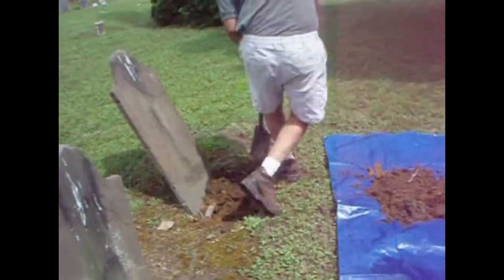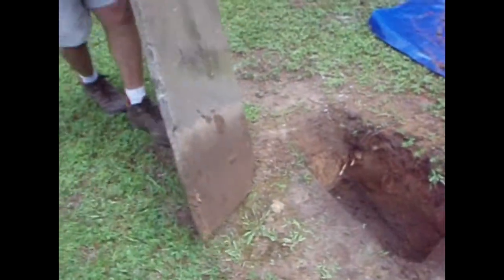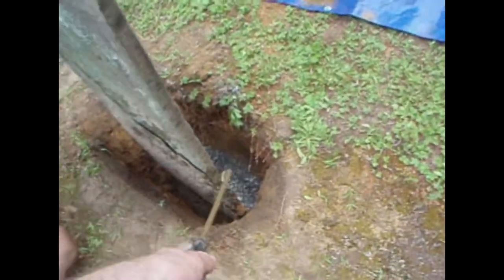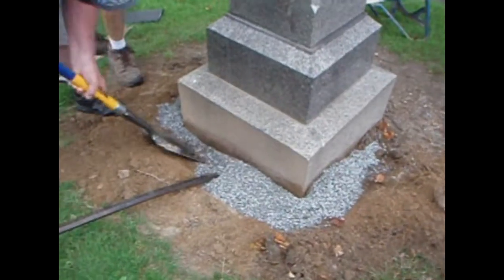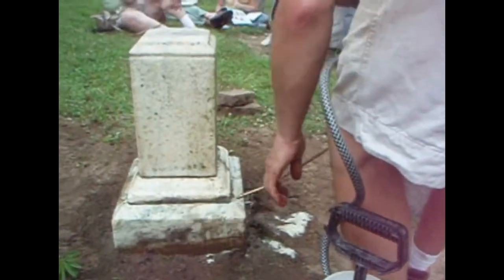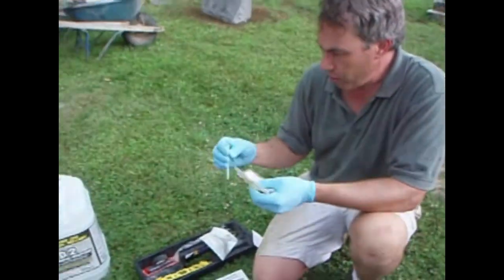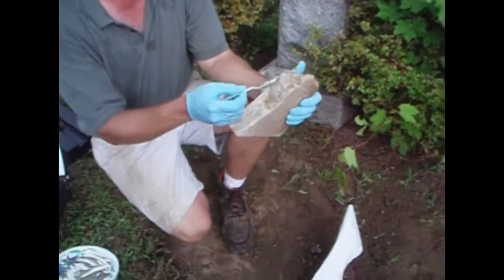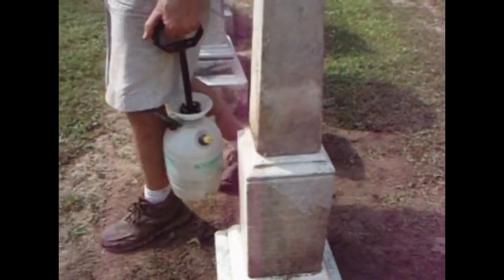Tombstone restoration course, June 28, 2008